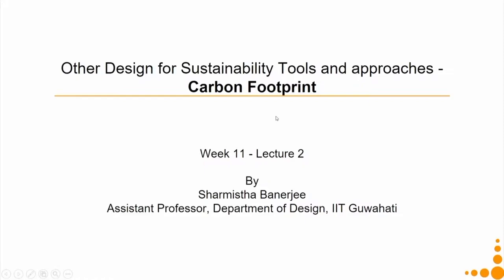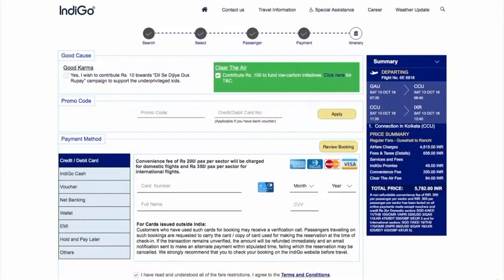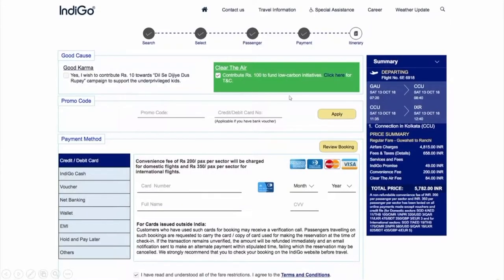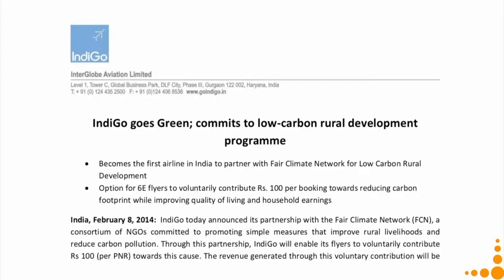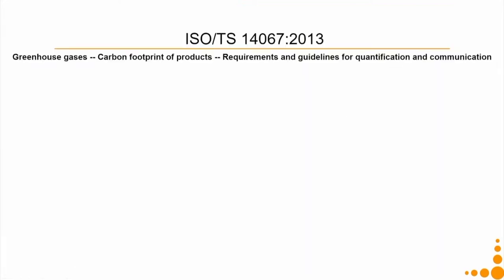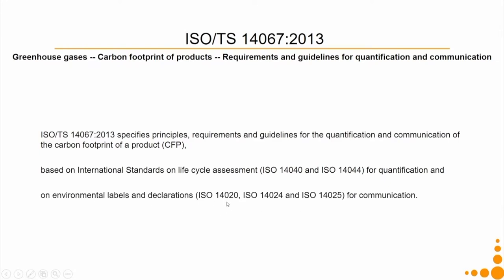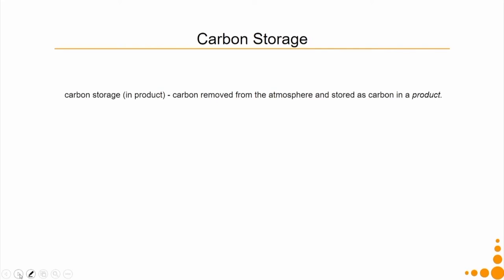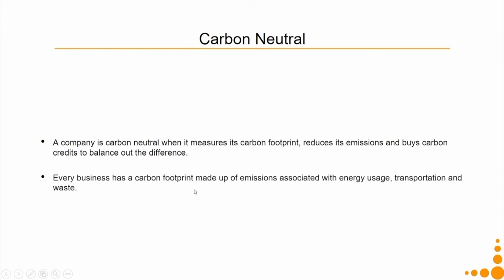Lec 33: Other Design for Sustainability Tools and approaches - Carbon Footprint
Concept covered:
• Carbon Credits
• Carbon Footprint
• Carbon Trading
• Clean Development Mechanism
• Carbon Trade Exchange
• Carbon Neutral